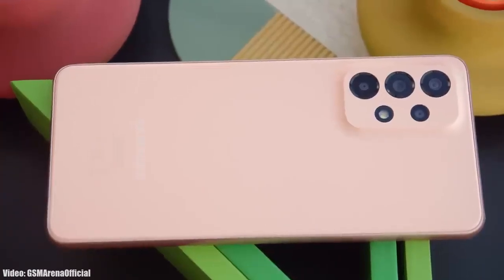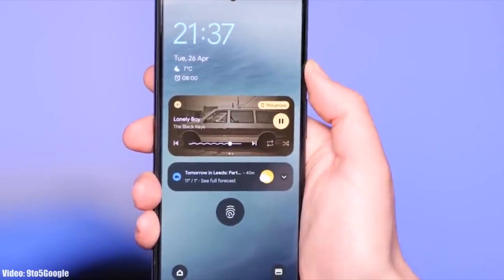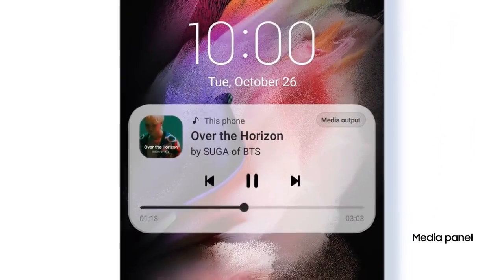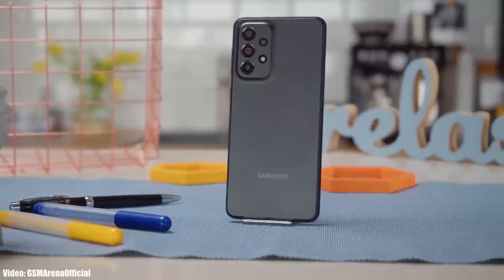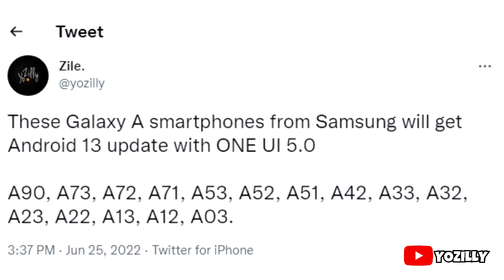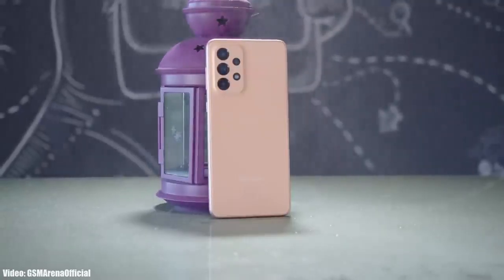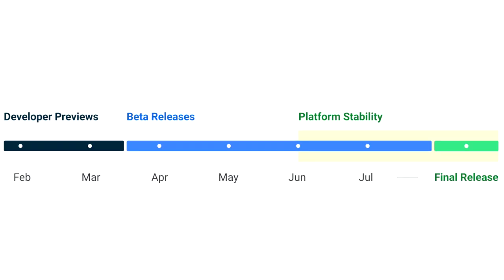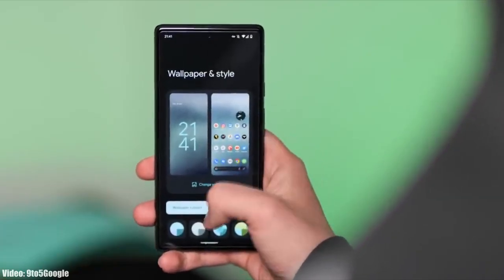Samsung Galaxy A33 Android 13 ONE UI 5.0 Update